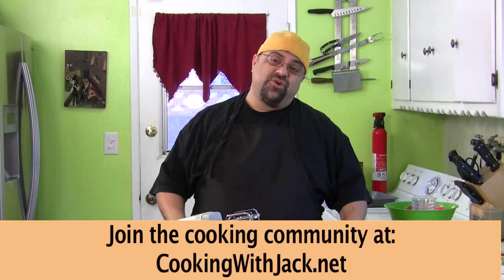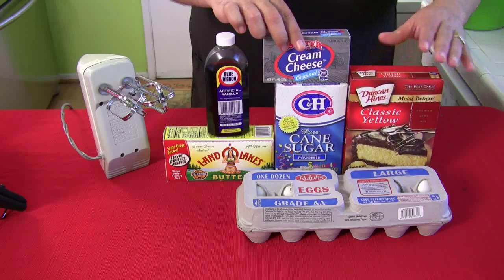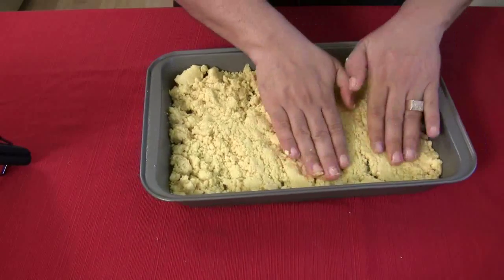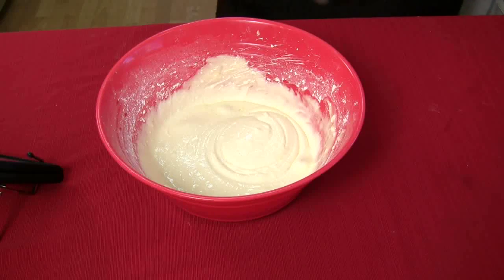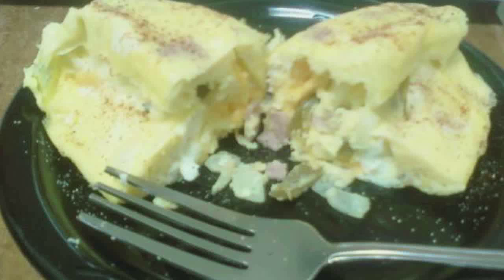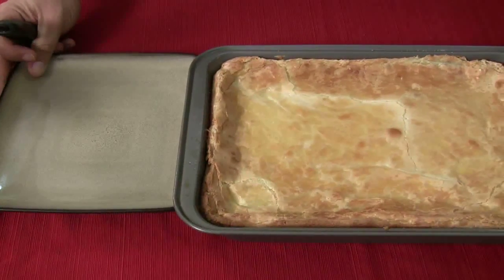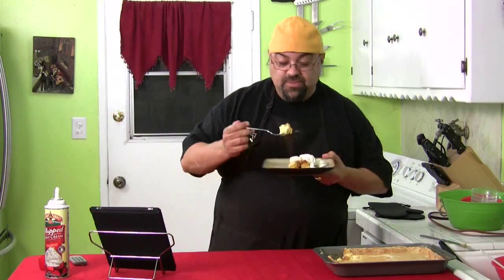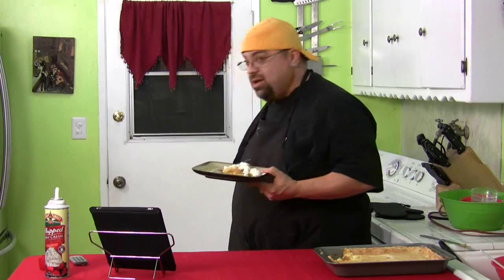Aunt Myrna's Cheesecake Squares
Jack brings you another favorite Aunt Myrna recipe. Be sure to join Jack's cooking community
here is the recipe:

Cheese cake squares

box of yellow cake mix (18 oz)

stick of butter (1/2 cup) and one egg.

mix it.

put in greased pan 9x13

then mix 2 eggs, 8oz cream cheese, box of confectionary sugar (3.75 cups of powdered sugar), tsp vanilla. pour over dough and bake 30-40 minutes at 350. until lightly golden brown.
BE SURE TO LET IT COMPLETELY COOL BEFORE CUTTING.